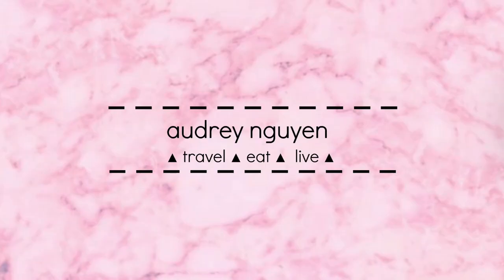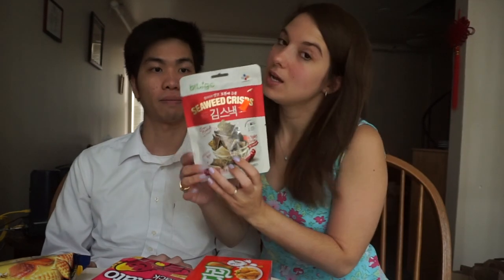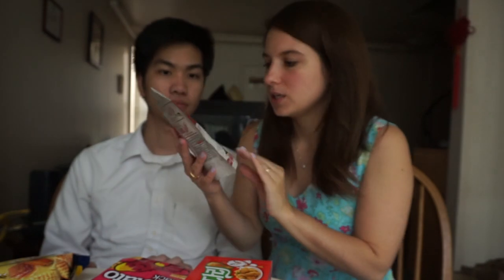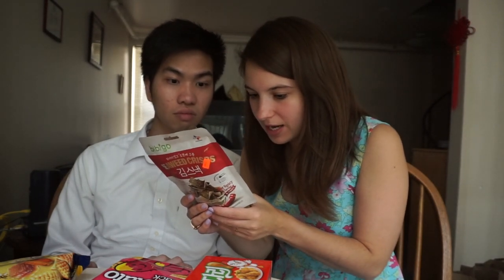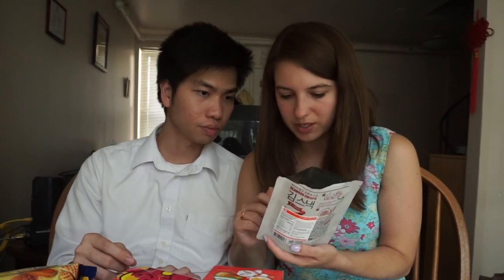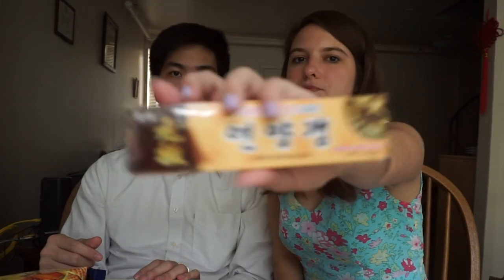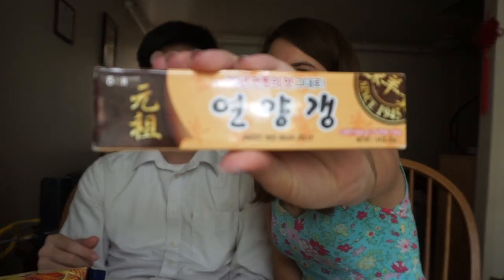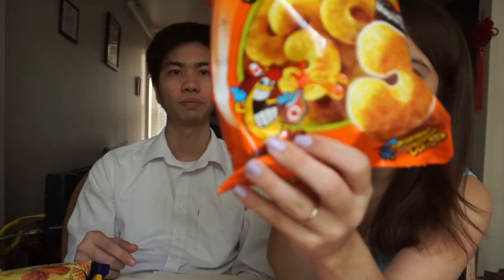Korean Snacks Haul Taste Test Food Reaction Challenge | Americans Try Korean Snacks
♥ OPEN ME ♥
Korean Snacks Taste Test Food Reaction Challenge!! Americans try Korean snacks! In this video, I am trying different Korean snacks with my husband. We went to HMart to get a Korean snacks haul for this video. This food taste-test was a lot of fun to make since I love snacks in general, especially foreign snacks that I've never tried before. It's such an adventure! I hope you like seeing our reactions to the snacks.

What I use to film: Sony A6000 with 16-50mm lens